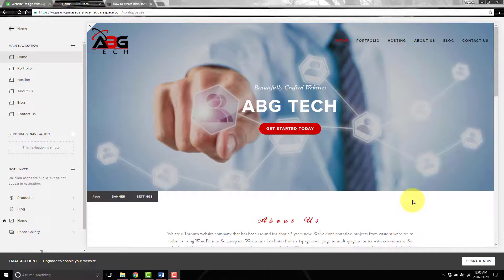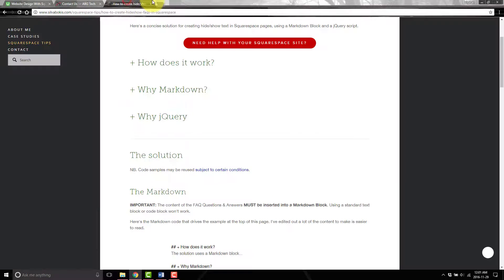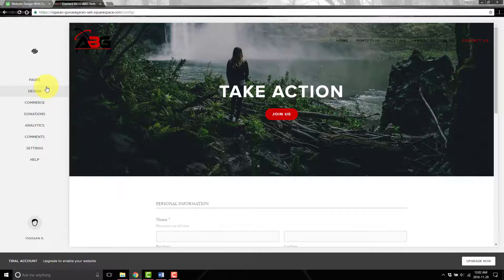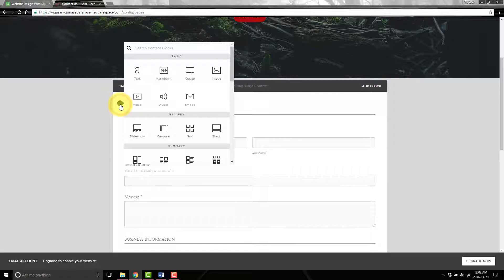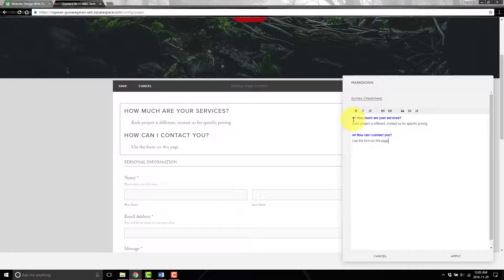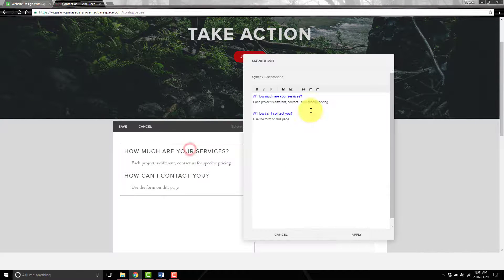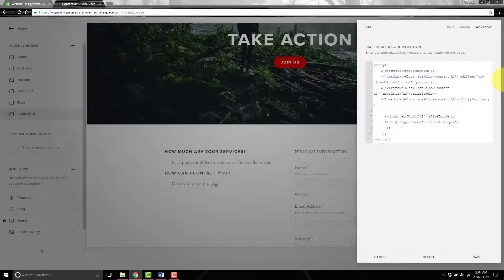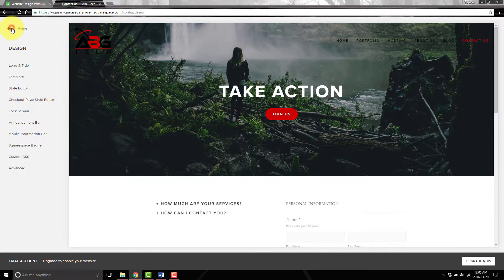30. Squarespace Tutorials - Creating an accordion style FAQ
In this lecture, I'll show you a method created by Silva Bokis to display a FAQ list in an accordion style format using the Markdown block. This will help you create some distinction between your website and others. The document, unfortunately, can't be put here but you can find the source code on the website below.